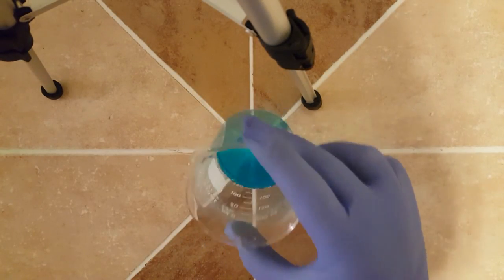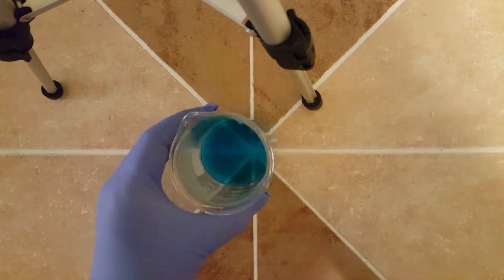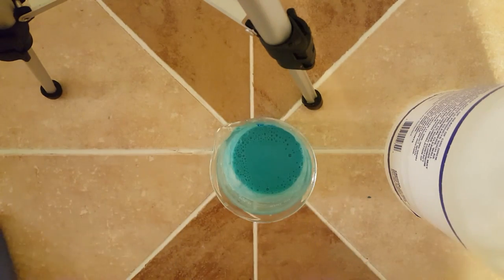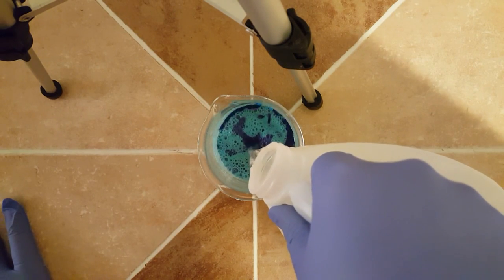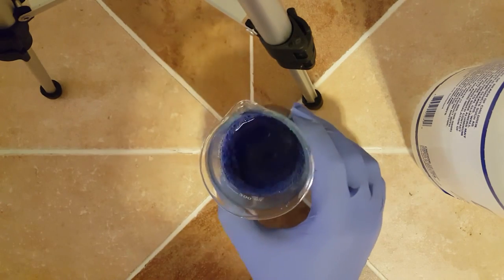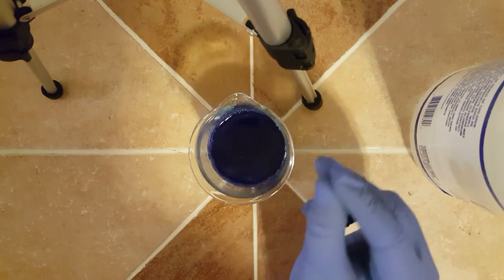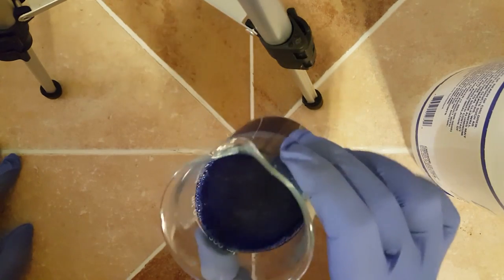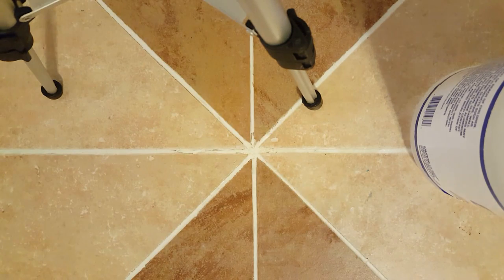How to make Copper Tetramine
In this video I will show you how to make Copper tetraamine for the use in the synthesis of the synthetic fabric Rayon. This video is a great way to show intermediates in reactions as well as a way to show how ligands change the color of compounds.

If you want to do more fun experiments I suggest: "Make Copper Acetate at Home!"